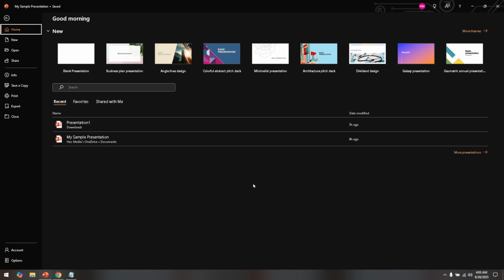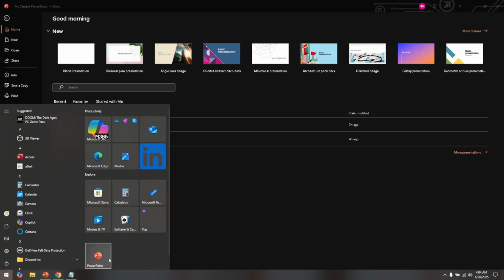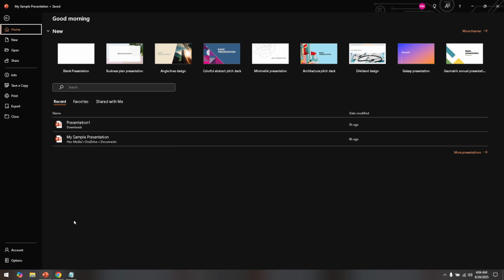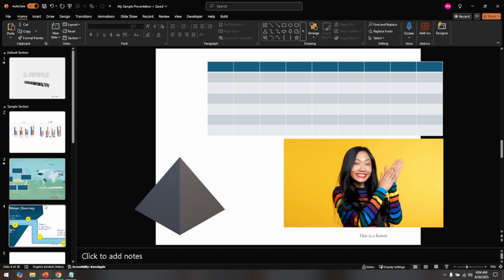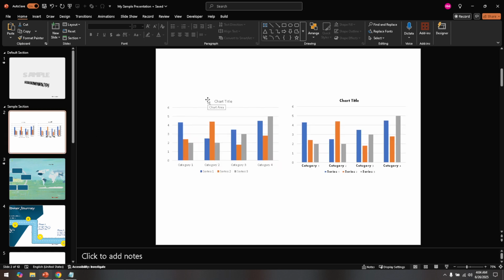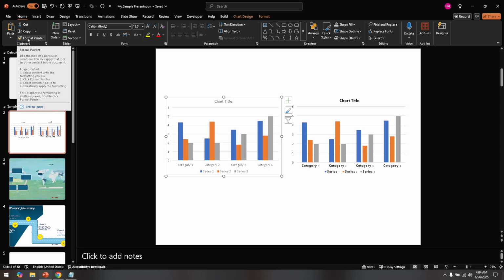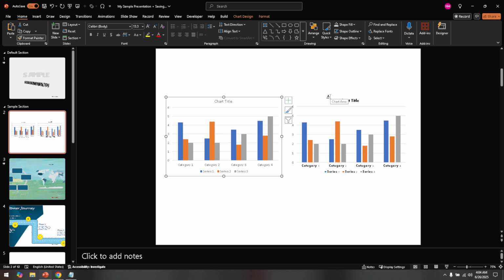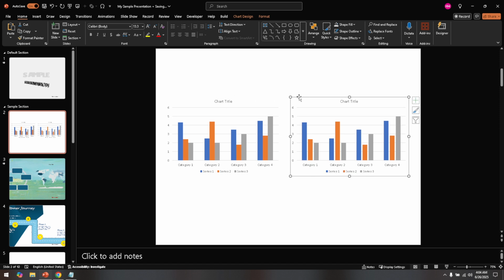How To Copy Chart Formatting in Powerpoint [2025 Full Guide]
In today's video we will show you powerpoint,copying chart from excel to powerpoint,insert chart from excel into powerpoint slide,insert a new slide in powerpoint,chart formatting,copilot in powerpoint,ai in powerpoint,paste chart from excel to powerpoint without ruining format,how to add a new slide in microsoft powerpoint?,powerpoint training,powerpoint to word,convert powerpoint to word,how to convert powerpoint into word,chatgpt powerpoint tutorial,hide powerpoint theme